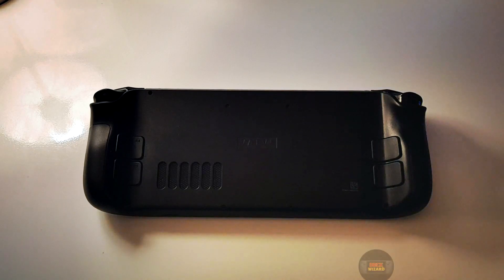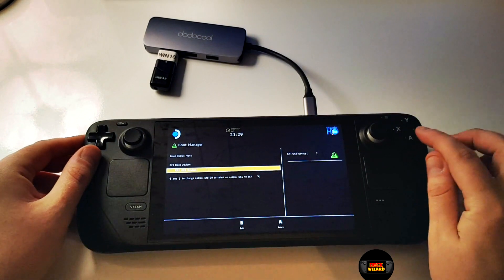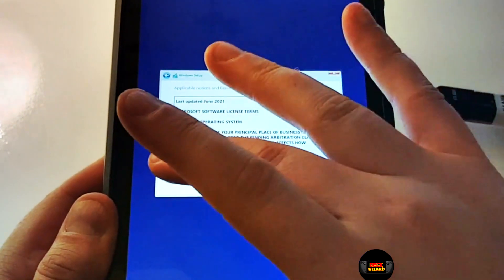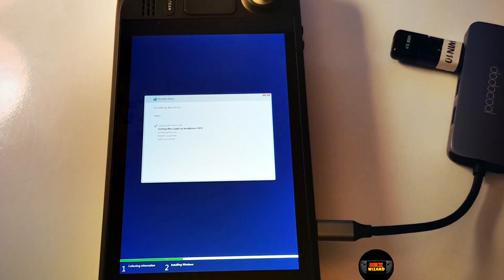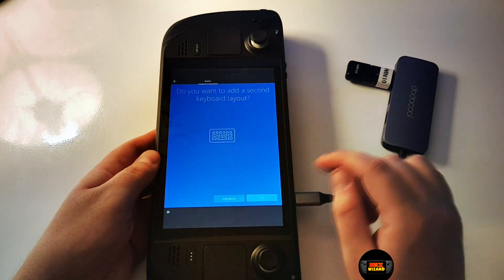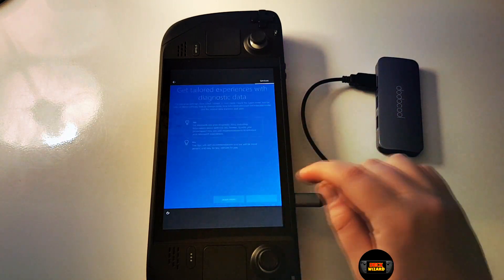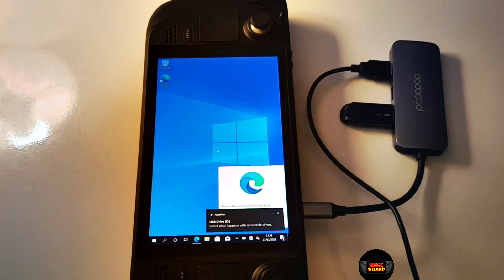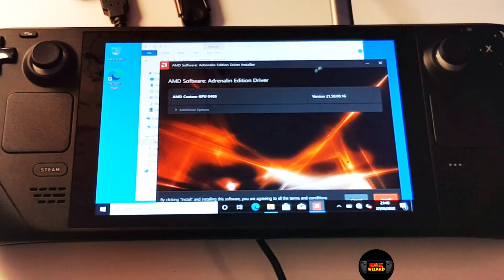How to Install Windows 10 on Steam Deck | Quick Guide Tutorial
Steam Deck Install Windows 10  | Quick Guide Tutorial

How to Install Windows 10 on the Steam Deck from a Fresh NVMe drive

Steam Deck Upgrade 64GB eMMC To 256GB/512GB/1TB NVMe | Steam Deck SSD Upgrade

Valve Steam Deck Windows Drivers (Make sure to extract from ZIPs before putting on Memory Stick)

Equipment Required:
USB C Adapter
USB Keyboard - Keysonic ACK-540U+ Black Mini Keyboard with Integrated Smart Touchpad
2x 8GB (Minimum) USB Drive - (Preferably USB 3.0)
**(1 USB for Windows and 1 USB for Drivers)**

Equipment used in this Video:
Bluetooth Speaker - JBL GO 2
SD: 400GB Sandisk
Steam Deck - 256GB NVMe (Previously 64GB)

Deck Wizard Discord (Requests, Lounge, Gaming Chat, Steam Deck Chat)

Want to see a niche game on other platforms that others may not be covering?